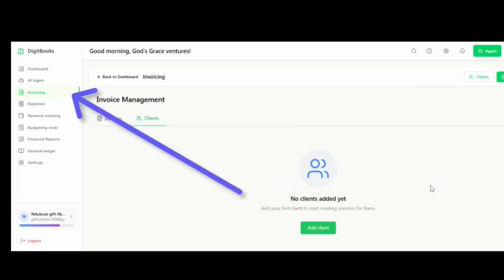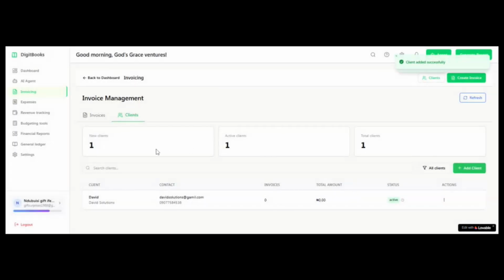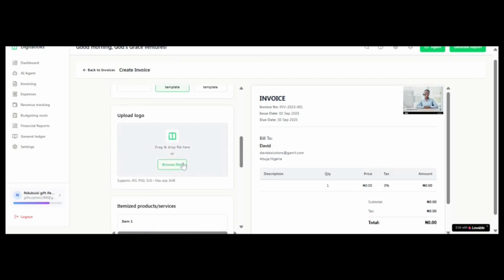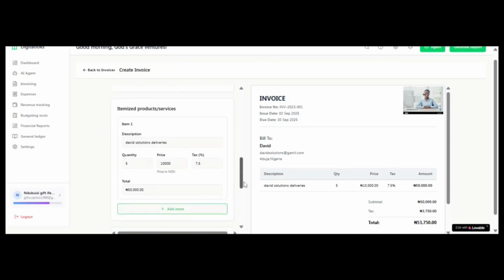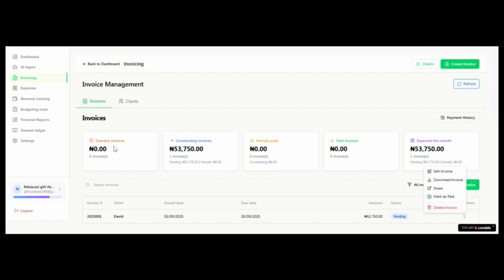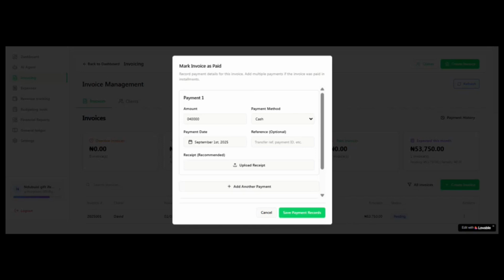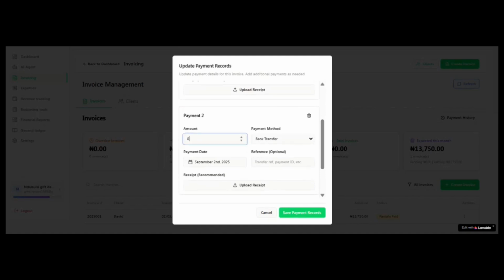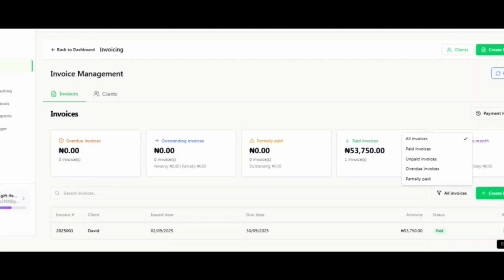Build a Complete Invoicing Module in Digitbooks.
In this tutorial, we'll walk you through building a complete Invoicing Module from scratch, perfect for freelancers, small businesses, or developers looking to add invoicing features to their applications.